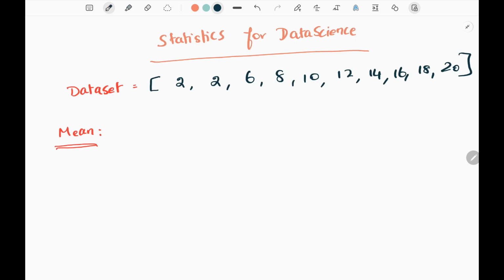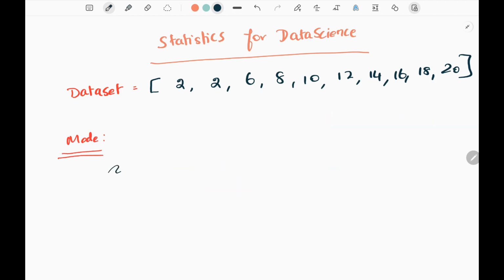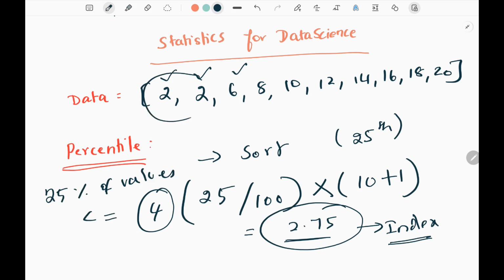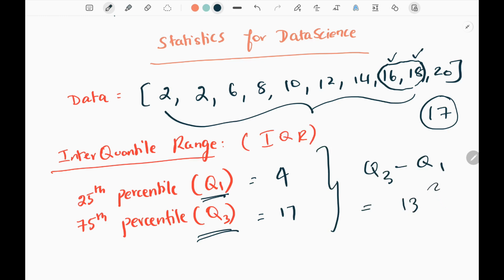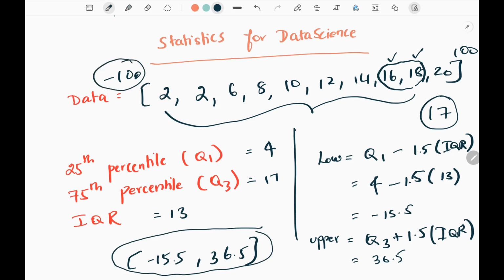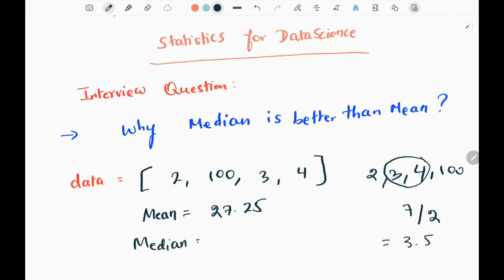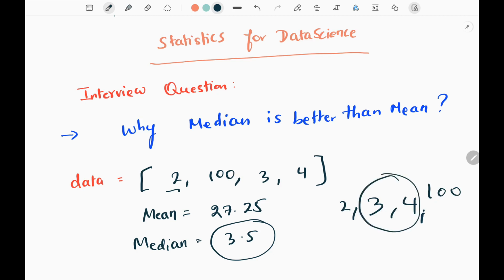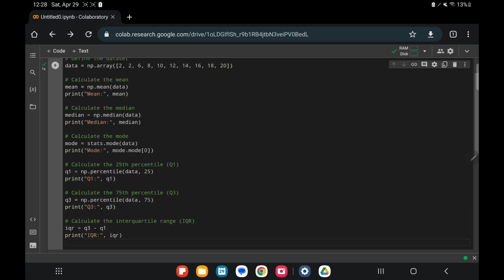Statistics for Data Science - Theory & Practical - Python - Part 1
In this tutorial, we will explore fundamental statistical concepts for data science, including Mean, Median, Mode, Percentile, and Inter Quantile Range (IQR). I will provide practical explanations to help you understand these concepts better, which are essential for any data scientist. By the end of this video, you will have a solid understanding of these concepts and be better equipped to work with data.